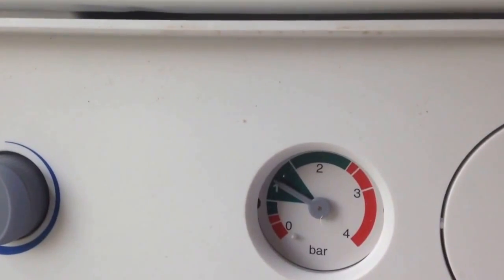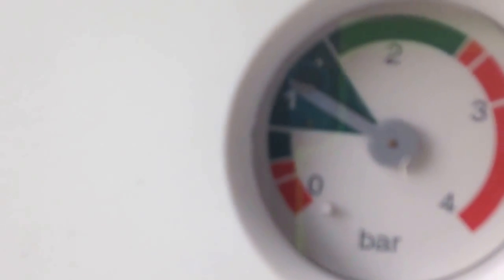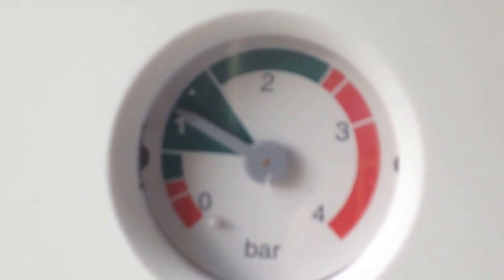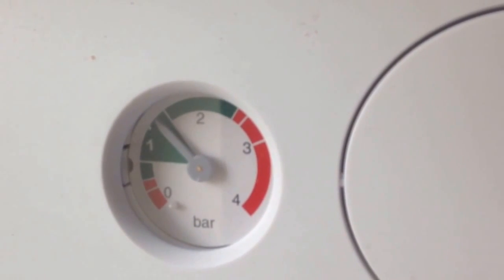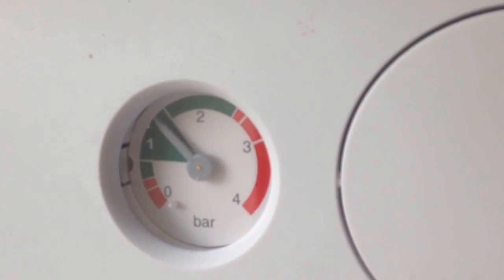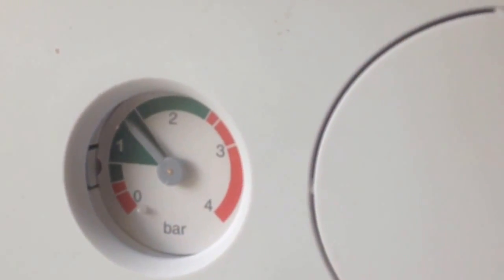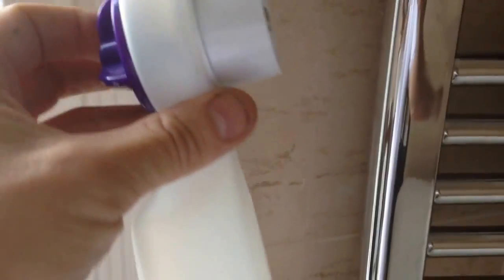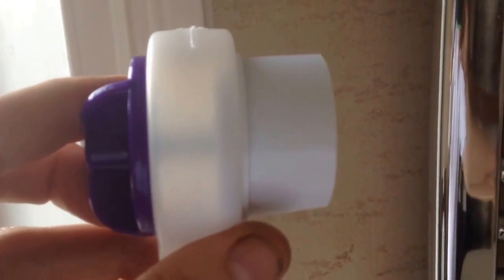How to repressurise or fill a combi boiler or sealed central heating system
This video is useful if you have a sealed central heating system/combination boiler.
Often the boiler will not work unless there is enough pressure in the boiler,
this video shows you how to repressurise or fill up the system.
how to increase pressure in boiler,
How to repressurise your boiler using a Flexible Hose Filling Loop
A step by step tutorial to guide you through the re-pressurisation of a Baxi, Potterton or main system or combination boiler.
Be sure to watch right to the end before you start.